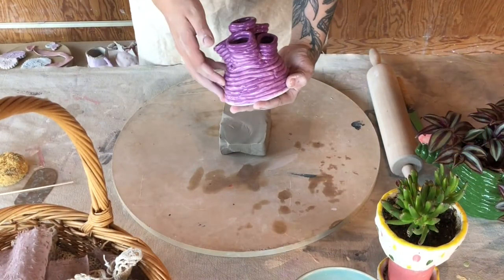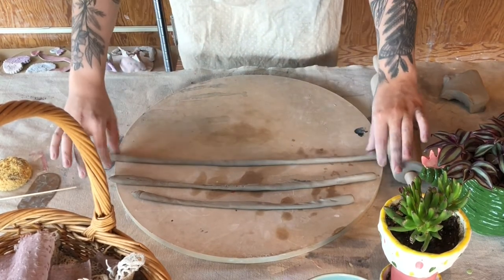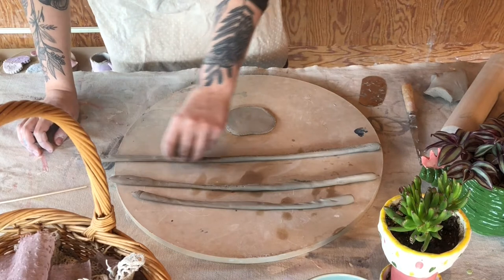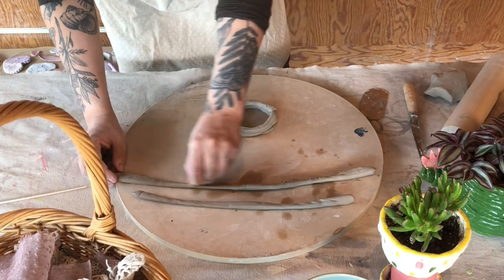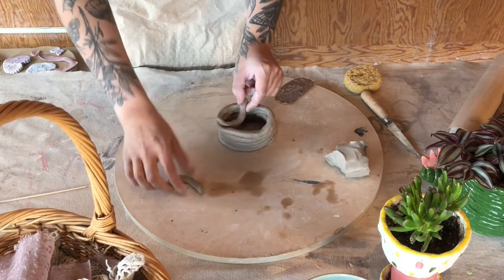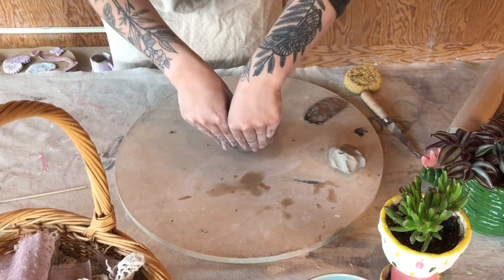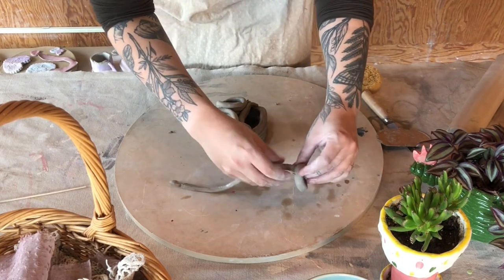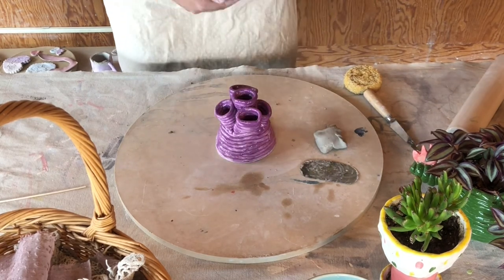Play with Clay at Home - Coil Pots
Follow along with Elsa Brittin and explore the world of clay in this fun and engaging at home beginner pottery session! Discover the basics of building coil pots, no experience necessary.

In an effort to continue to provide our clay programming while keeping our staff, customers, and the community safe, The Canadian Clay and Glass Gallery is now offering Play with Clay at Home Kits!